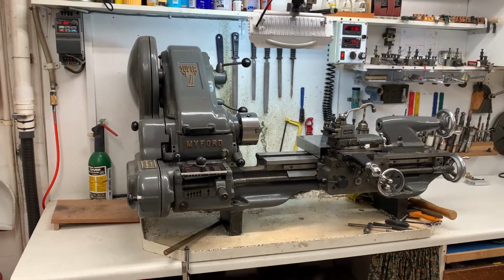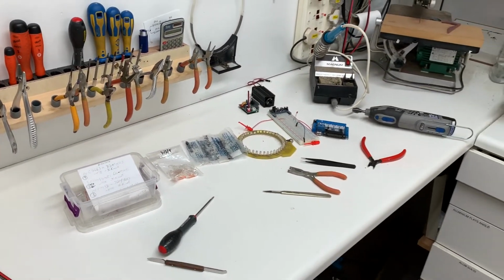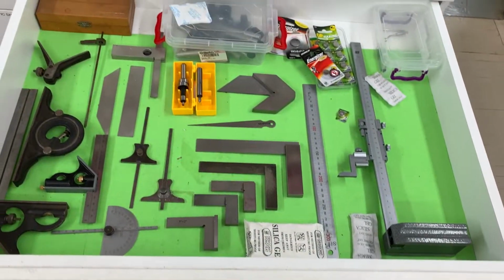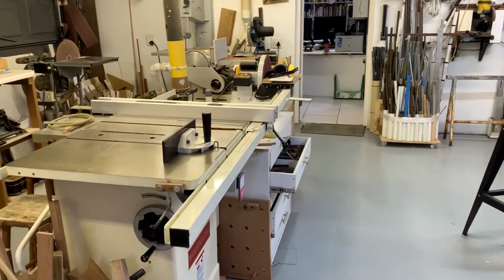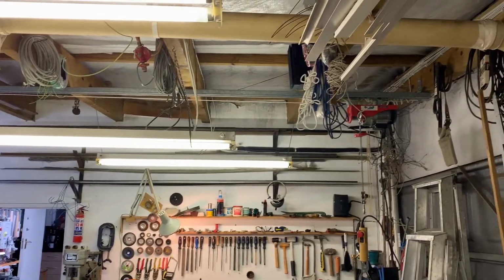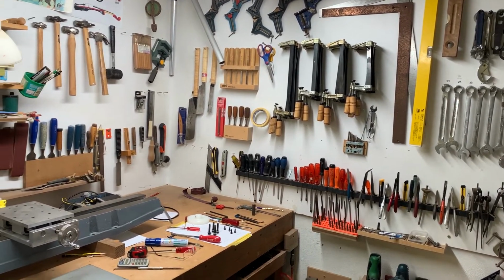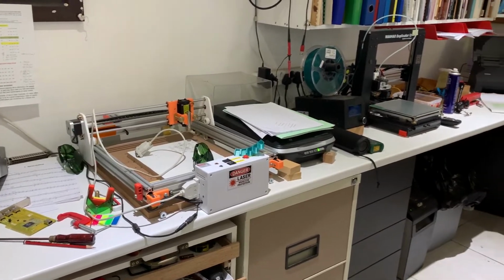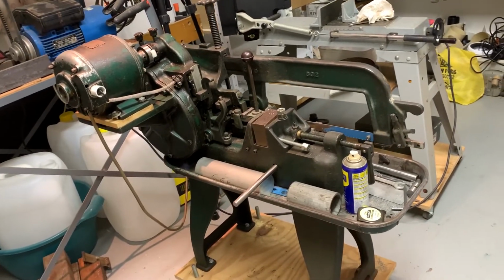ED'S SHED SHOP TOUR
MY HOBBY WORKSHOP IN SUNNY CAPE TOWN, SOUTH AFRICA.